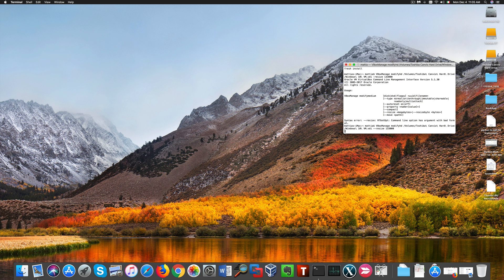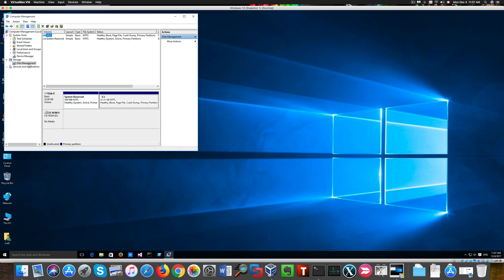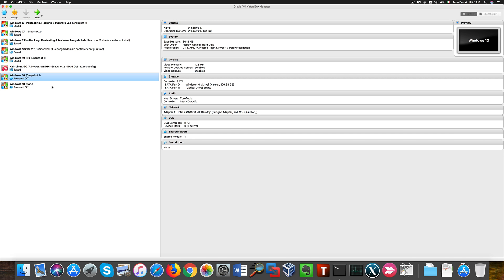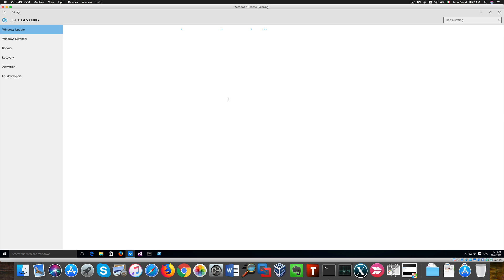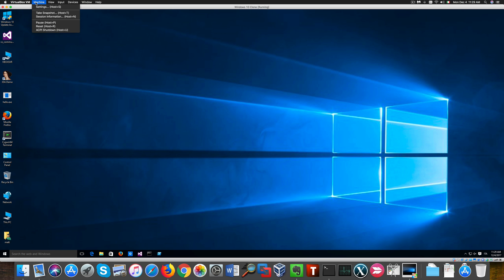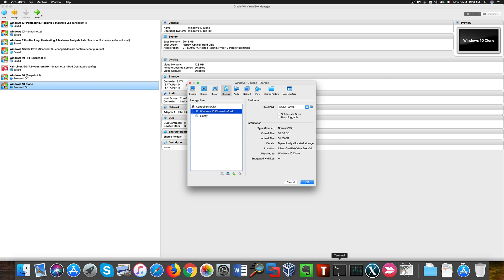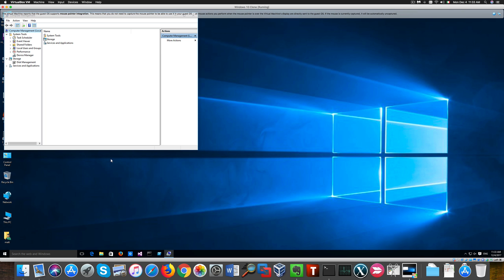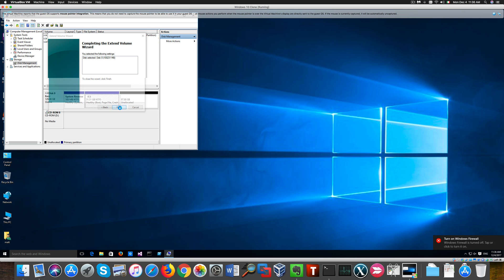Clone and resize a Windows Virtualbox VM keeping its activation